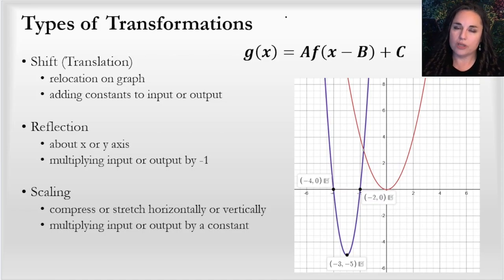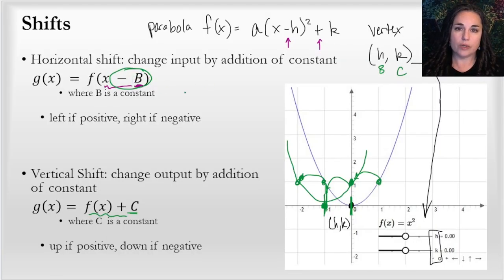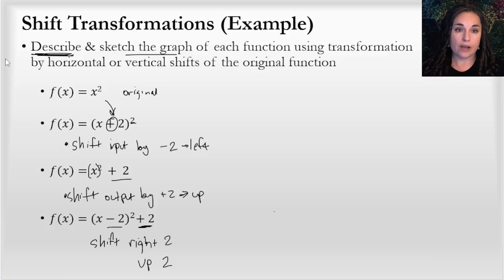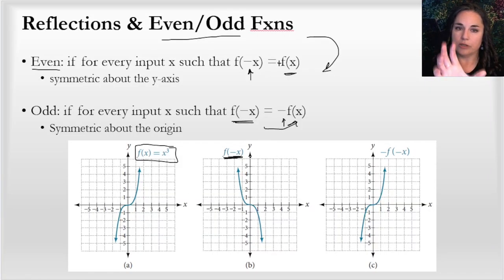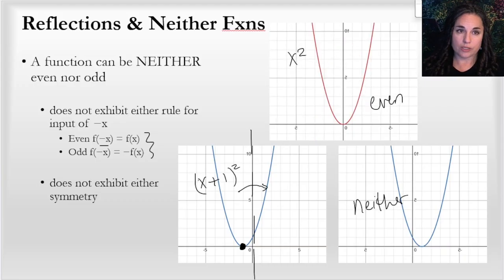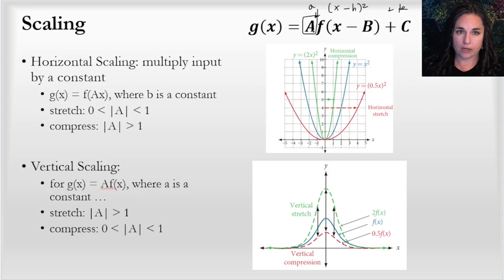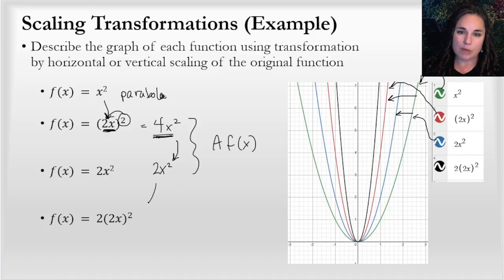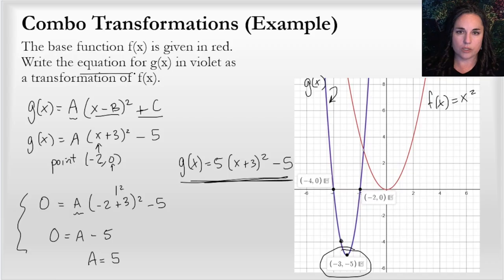Transformations of Functions (Precalculus)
A mild video covering how to create new functions by shifting, reflecting, or scaling functions, including algebra & graphing

0:00 Introductory comments
00:16 Types of Tranformations
2:43 Shifts
7:32 Shifts (Example)
10:47 Reflections
19:10 Reflections (Example)
22:48 Scaling
25:46 Scaling (Example)
28:30 Combinations of Tranformations
29:00 Combo Transformation (Example)

Inverse Functions:
Review of Solving Quadratic Equations including Vertex & Intercepts:
Operations & Composition with Quadratic Functions:
Quadratic Functions & their Graphs:
Modeling & Regression with Quadratic Functions:
Substitution & the Quadratic Form:
Systems of Nonlinear Equations & Inequalities:
Power Functions & Polynomial Functions & their Graphs:
Modeling & Regression with Power & Polynomial Functions:
Operations & Composition with Rational Functions:
Rational Functions & their Graphs:
Modeling & Regression with Rational Functions:
Operations & Composition with Radical Functions:
Radical Functions & their Graphs:
Modeling & Regression with Radical Functions:
Exponential & Logarithmic Properties & Algebra:
Exponential Functions & their Graphs:
Modeling with Exponential Functions:
Logarithmic Functions & their Graphs:
Modeling & Regression with Logarithmic Functions: